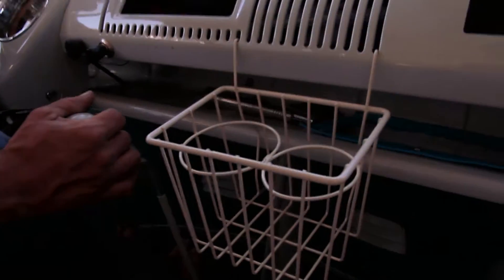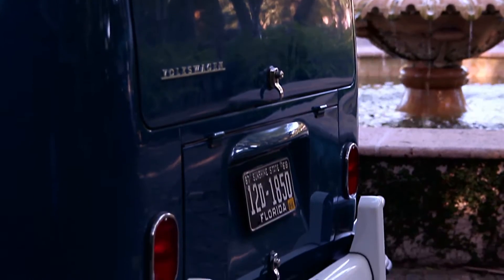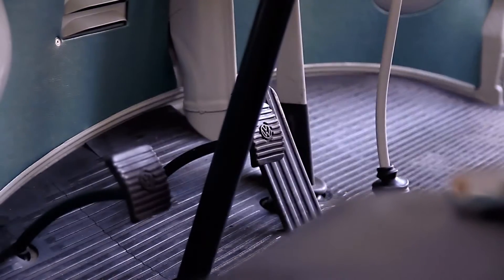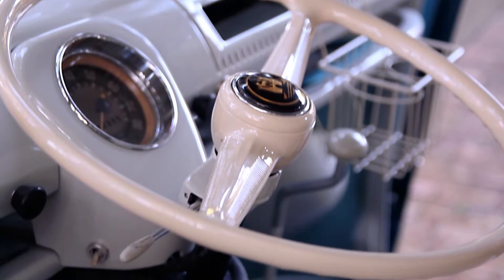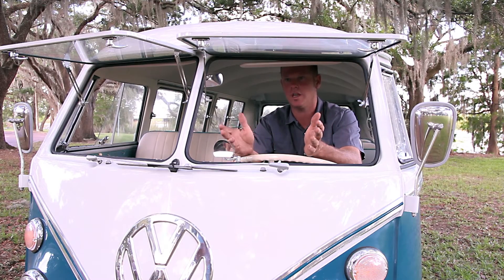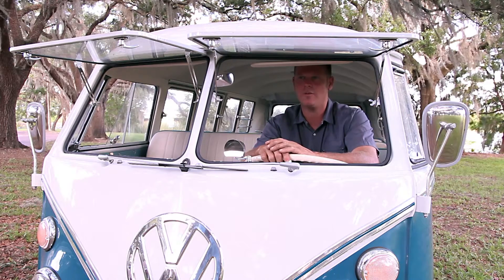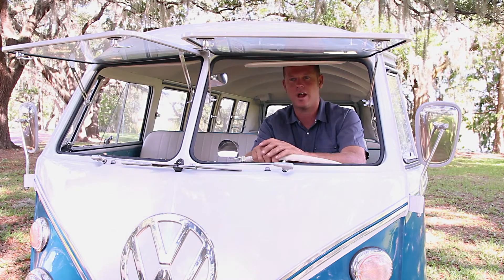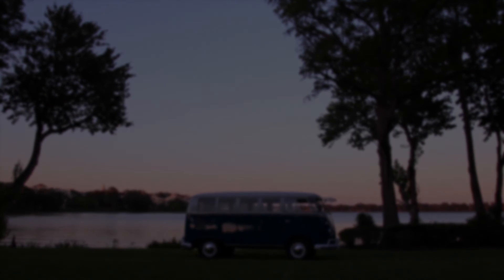Restored 1963 Volkswagen 13 Window Deluxe Bus | Stratton Motorsports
This video features a fully restored 1963 Volkswagen 13 Window Deluxe Bus. Watch and see all the details that went into restoring this bus and learn about how this bus came together. It was restored by Stratton Motorsports located in Winter Park Florida.

Follow the shop on Instagram: @StrattonMotorsports